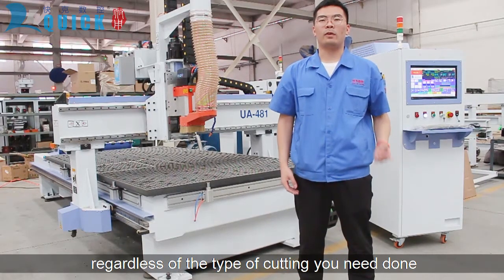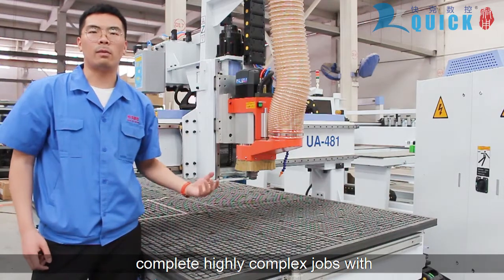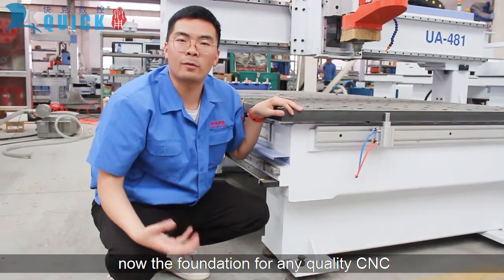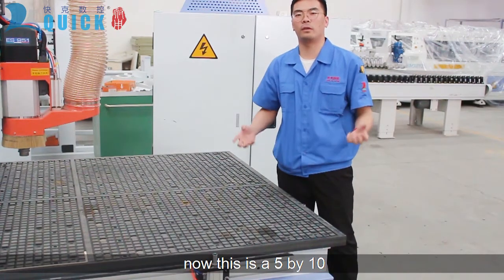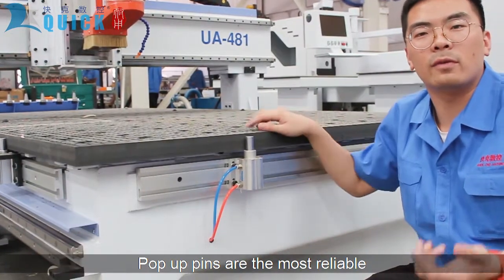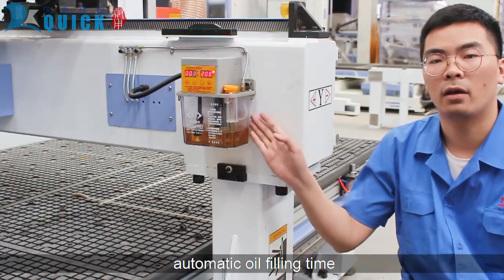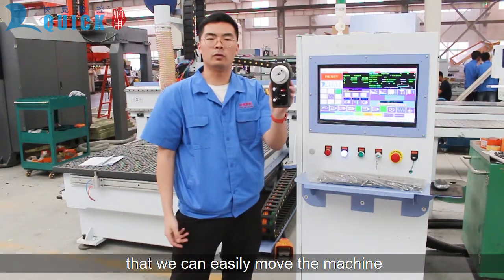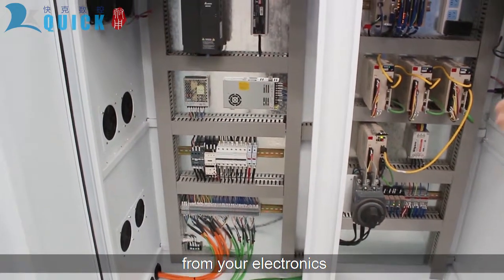Heavy Duty ATC CNC Router UA 481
leading cnc router manufacturer in China - Jinan Quick CNC Router Co.,Ltd.
Skype: bella_wyl